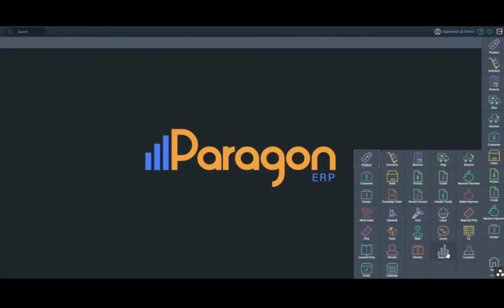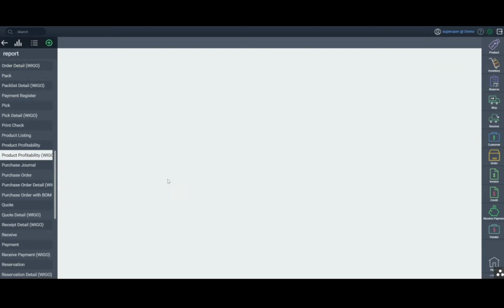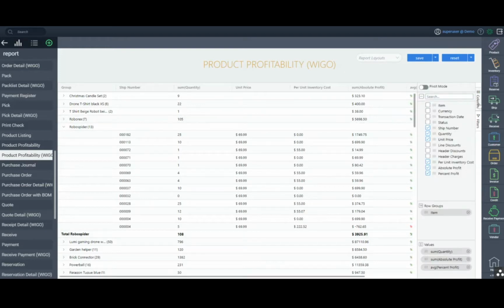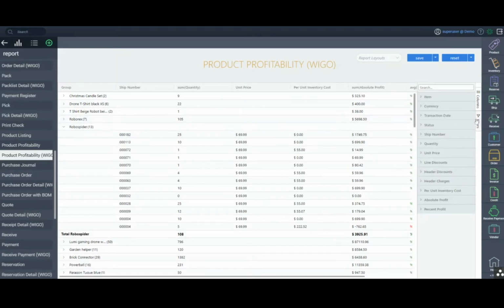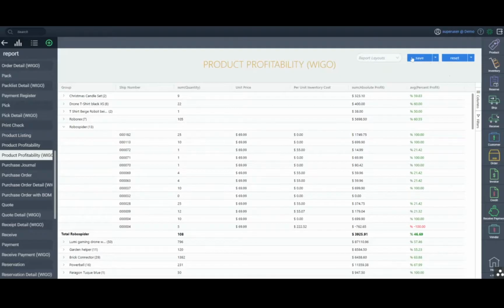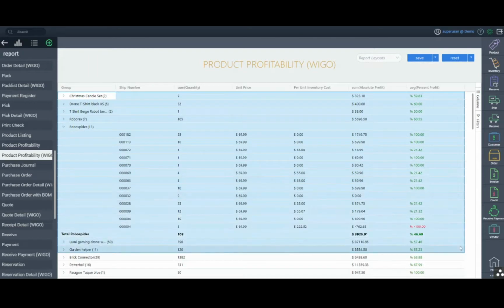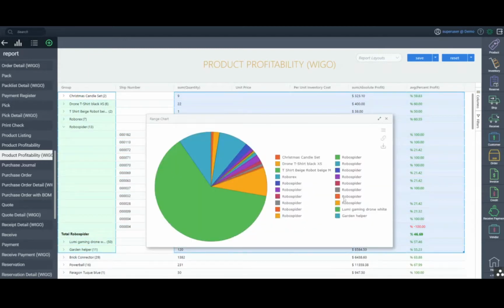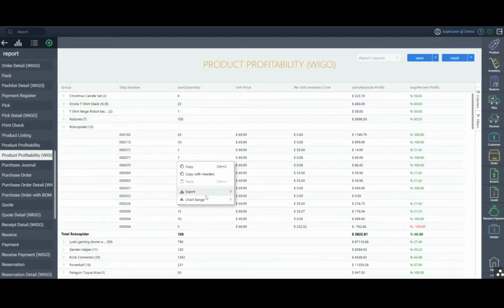BI - ParagonERP demonstration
Product profitability report 0:22 (how much profit you make per item, per sale)
Save reports as templates 1:12
Export reports as charts 1:24
Export tables into Excel or CSV files 1:52